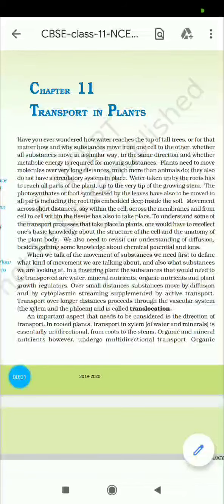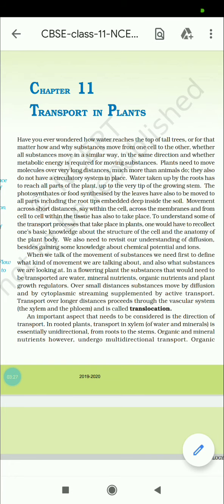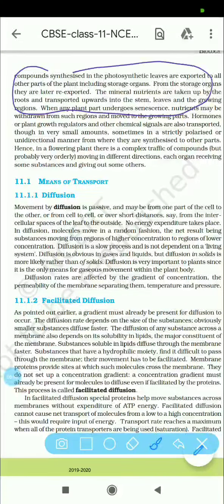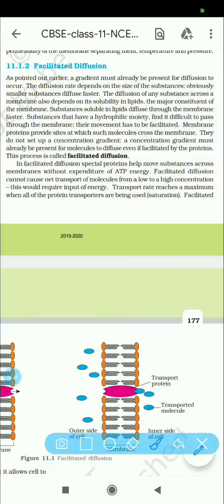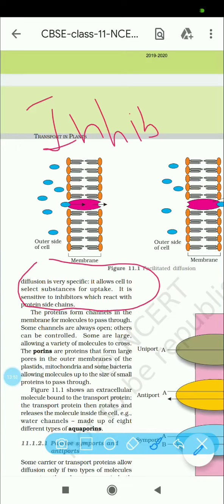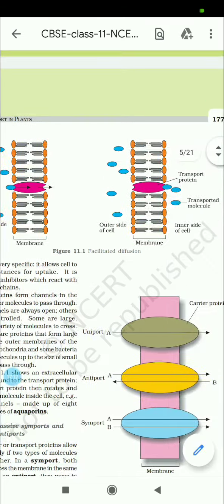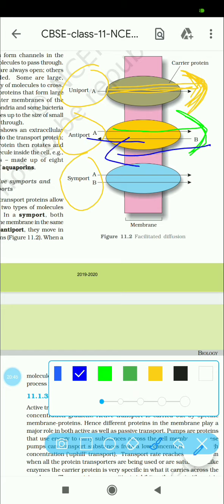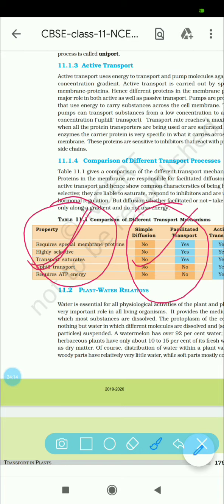Transport in Plants 1: Naman Trivedi(Must read instructions for viewing)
Instructions:
• Please update YOUTUBE app.
• You are advised to download the video in highest quality- 720p. You can view it even without downloading by streaming.
• Plug in your ear phones for better listening.
• Video lectures are ideally made for viewing in cell phones.
  -Naman Trivedi-